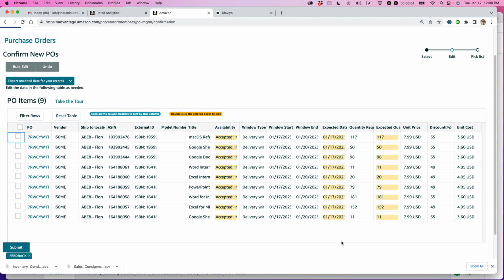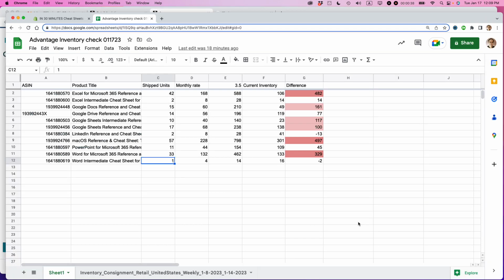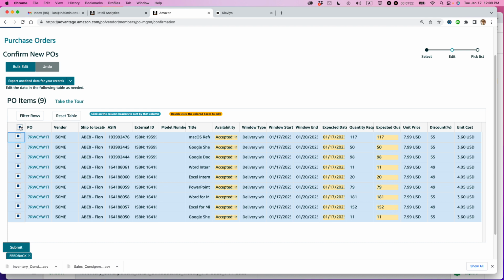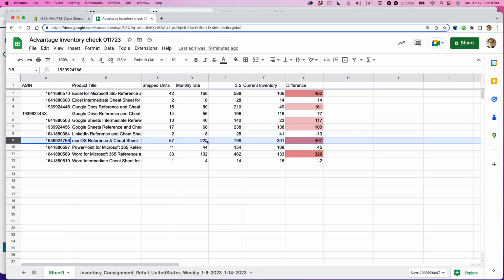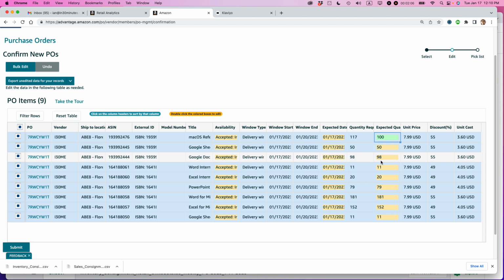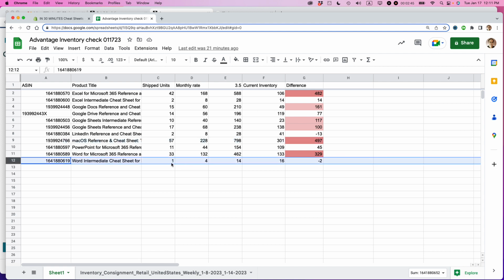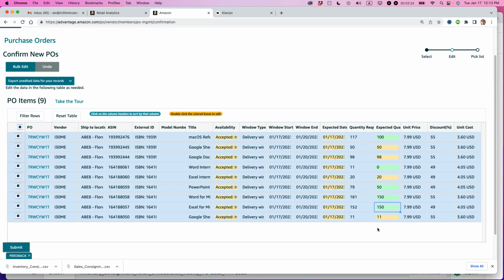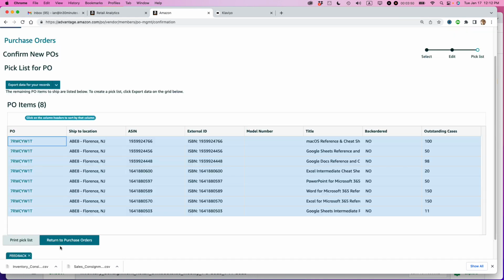Amazon Advantage: Updating POs if you need to reduce inbound units (2023)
DESCRIPTION: The process and considerations around resubmitting an Amazon Advantage PO.